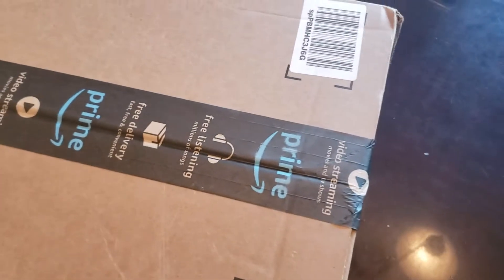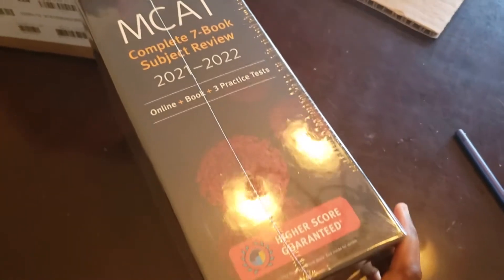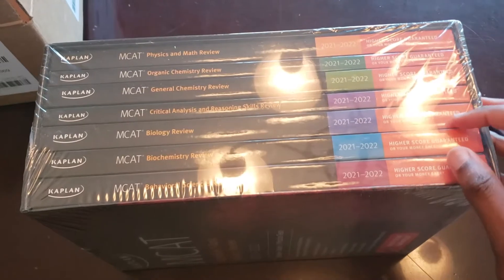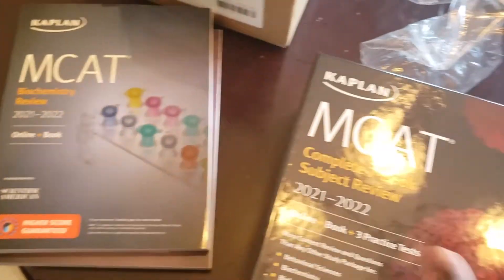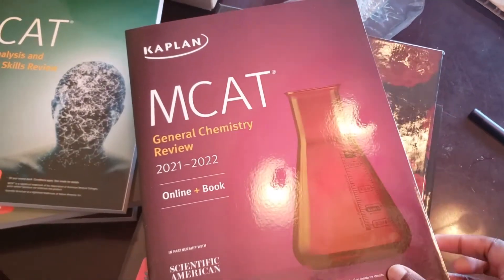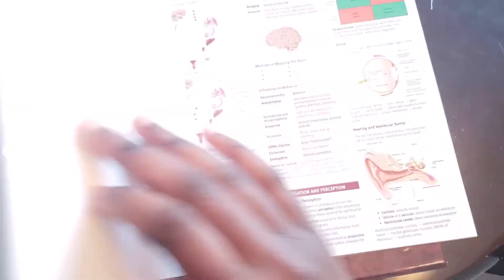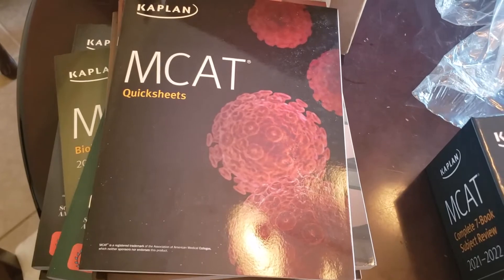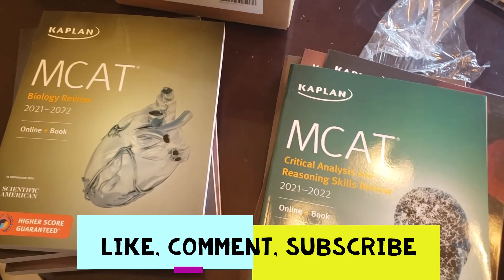MCAT Prep Unboxing!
Finally got my MCAT 7-book subject review! This is only one of the multiple tools I will be using to prepare for the MCAT.

Here's a link to where I got this book

Good luck on your MCAT endeavors! Comment any questions you may have!